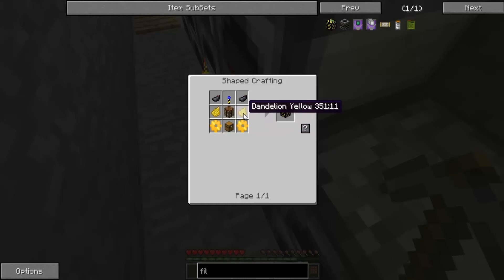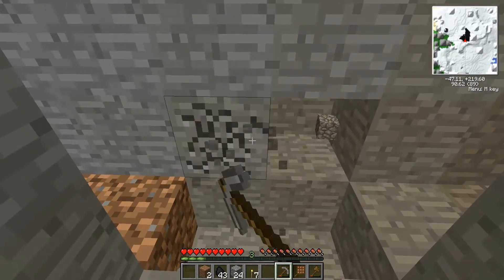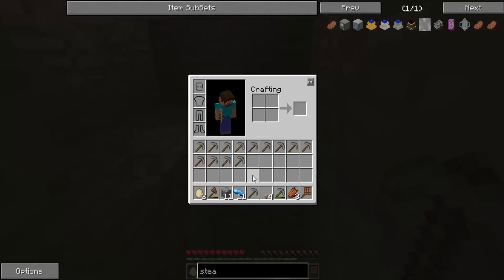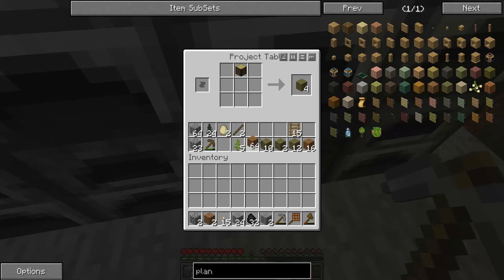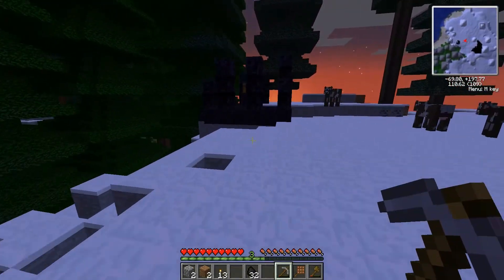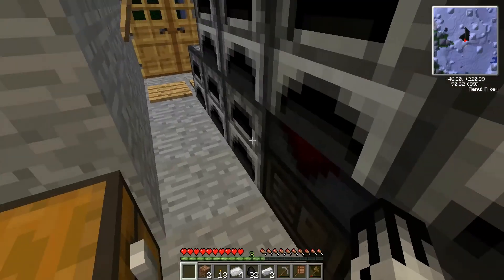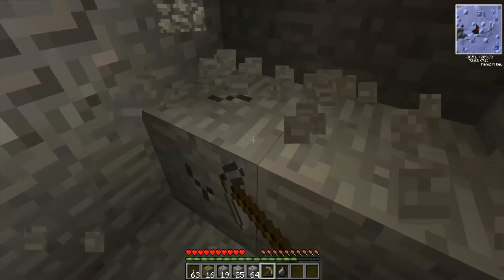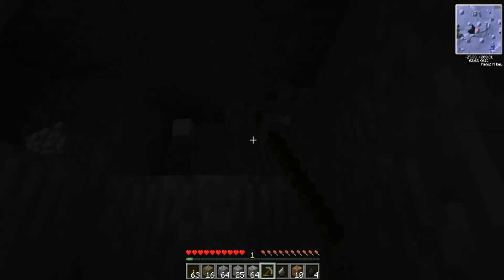FTB With Ryan Episode 3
Some FTB With Ryan For You Guys :D